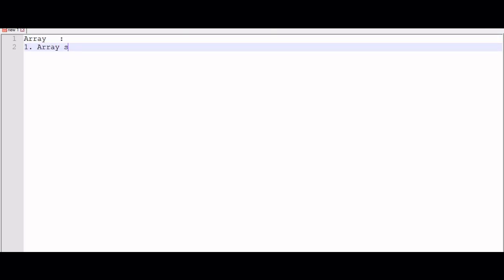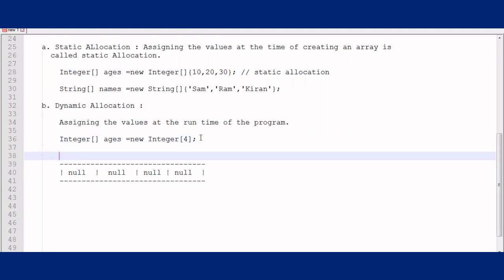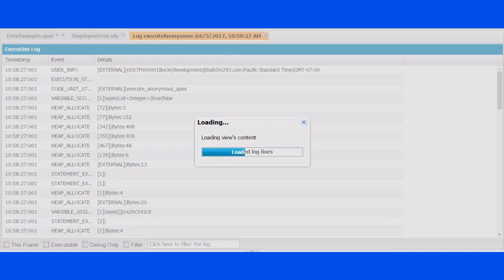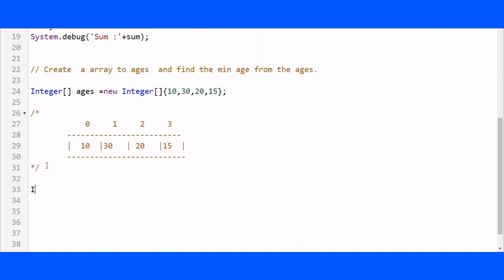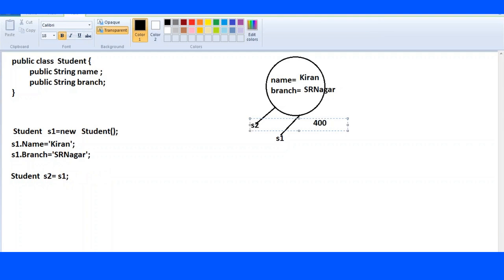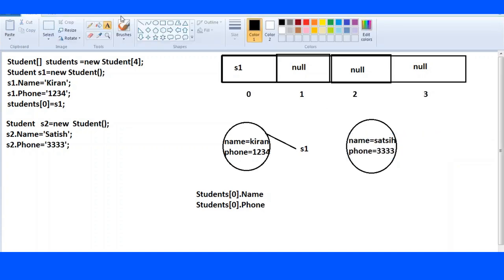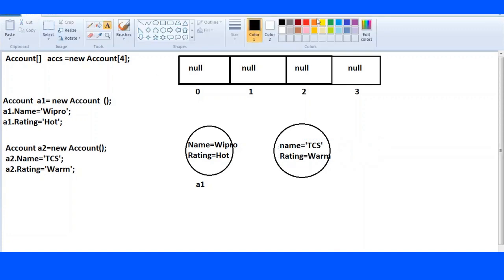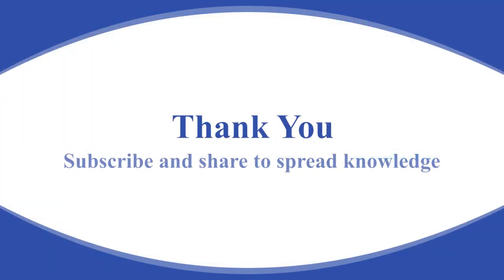Apex Array | Salesforce Development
In computer science, an array is a data structure consisting of a collection of elements (values or variables), of same memory size, each identified by at least one array index or key.
In Salesforce Apex, arrays are referred to as lists. Lists are ordered collections of elements that are distinguished by their indices. Lists in Apex can hold any data type and can also contain complex objects like sObjects (Salesforce objects)